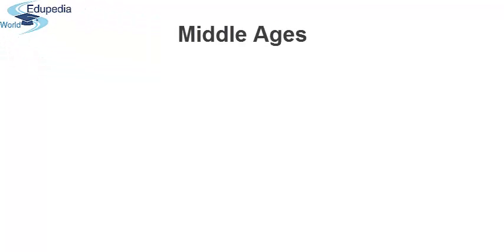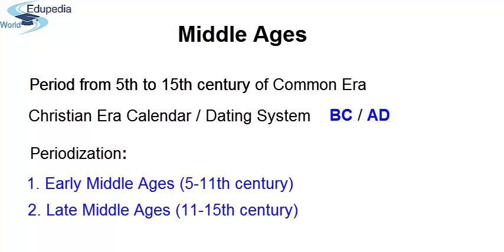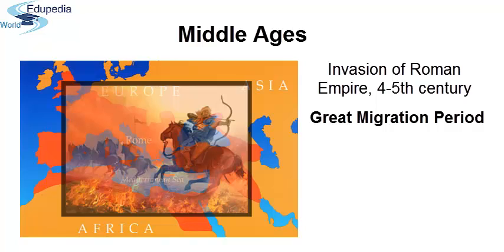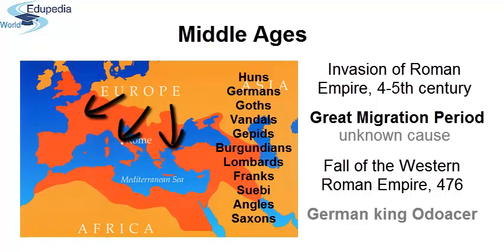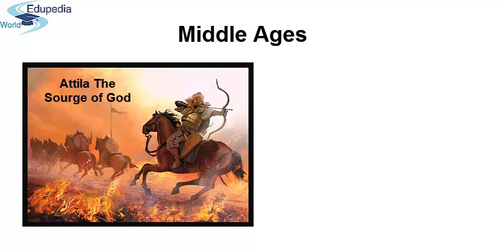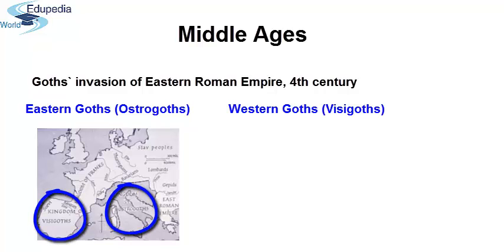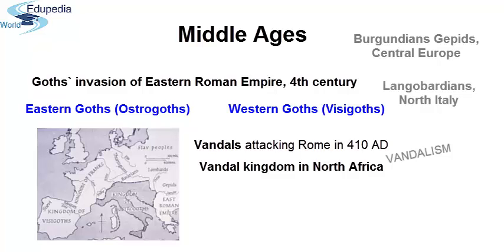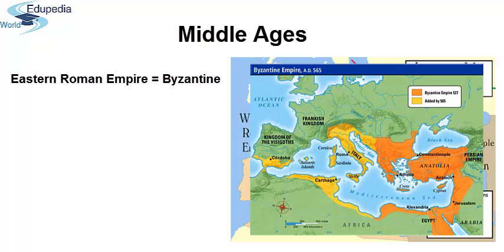World History : Periodization of past | Middle Ages | Roman Empire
High School World History

World History : Middle Ages | Roman Empire

A calendar era is the year numbering system used by a calendar. For example, the Gregorian calendar numbers its years in the Western Christian era (the Coptic and Ethiopic churches have their own Christian eras, see below). The instant, date, or year from which time is marked is called the epoch of the era. There are many different calendar eras. (0:10 - 2:05)

Middle Ages : People use the phrase “Middle Ages” to describe Europe between the fall of Rome in 476 CE and the beginning of the Renaissance in the 14th century. Many scholars call the era the “medieval period” instead; “Middle Ages,” they say, incorrectly implies that the period is an insignificant blip sandwiched between two much more important epochs. (2:05 - 3:05)

The Roman Invasion  : The Great Migration Period, better known as the Barbarian Invasions also referred to as the Völkerwanderung (in German), was a period of intensified barbarian invasion in Europe, often defined from the period when it seriously impacted the Roman world, as running from about 376 to 800 AD during the transition from Late Antiquity to the Early Middle Ages. This period was marked by profound changes both within the Roman Empire and beyond its "barbarian frontier". The barbarians who came first were Germanic tribes such as the Goths, Vandals, Angles, Saxons, Lombards, Suebi, Frisii, Jutes and Franks; they were later pushed westwards by the Huns, Avars, Slavs, Bulgars and Alans. (3:05 - 13:40)